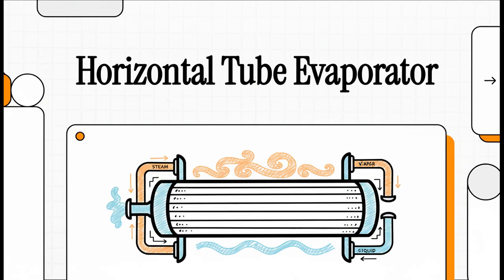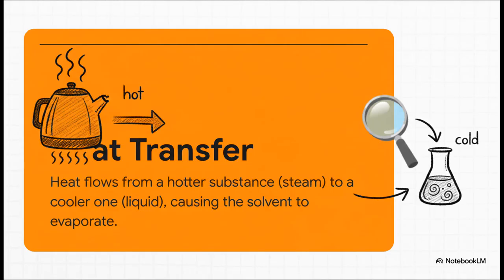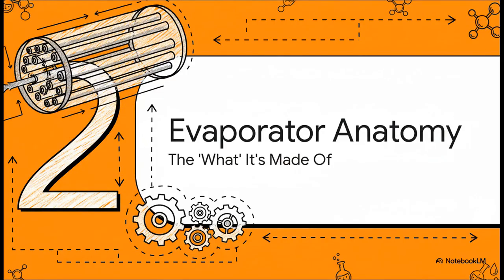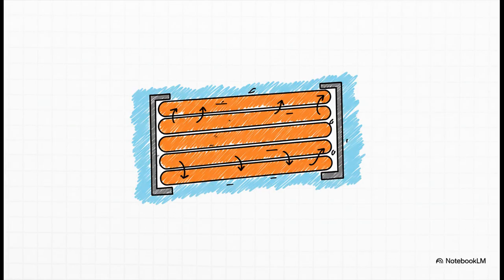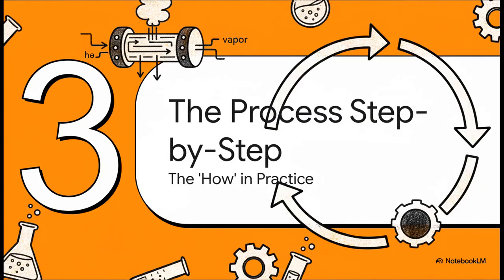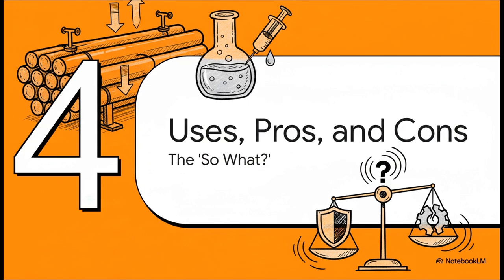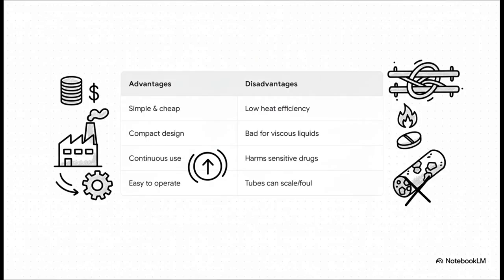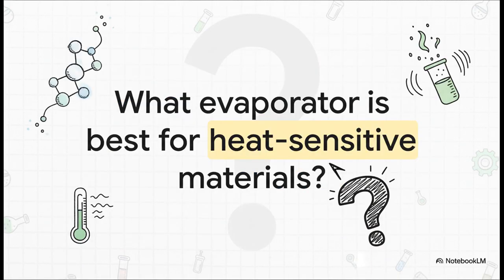Horizontal Tube Evaporator